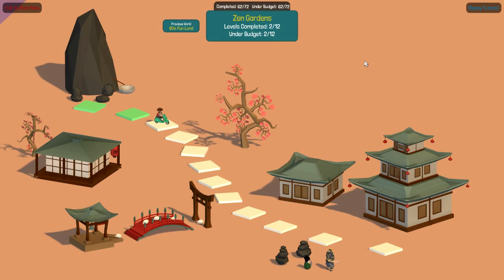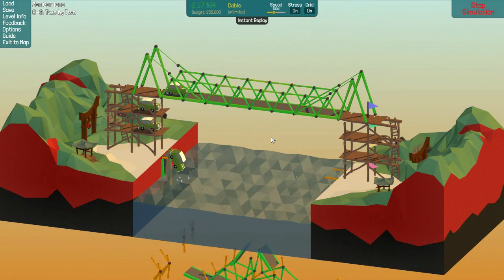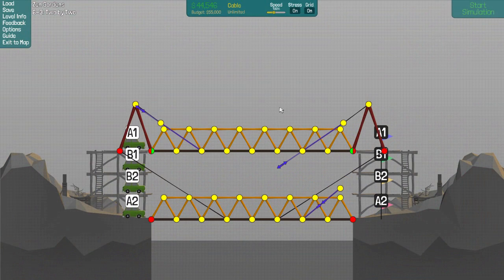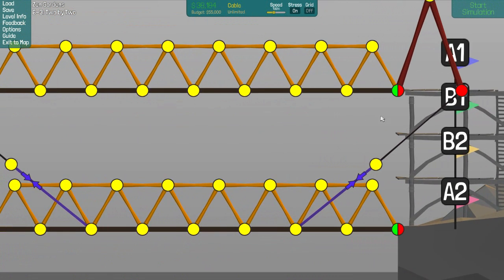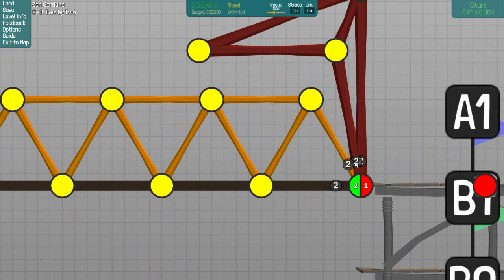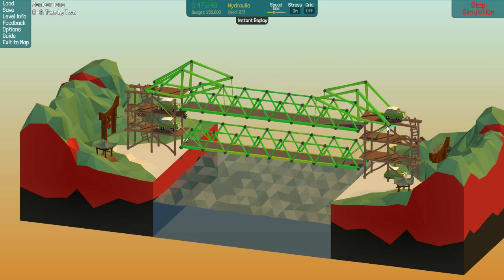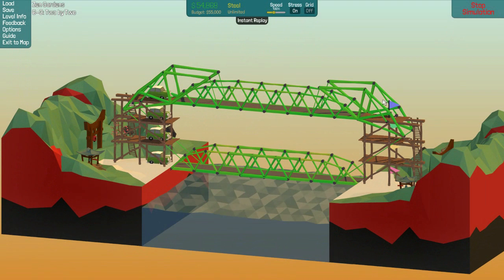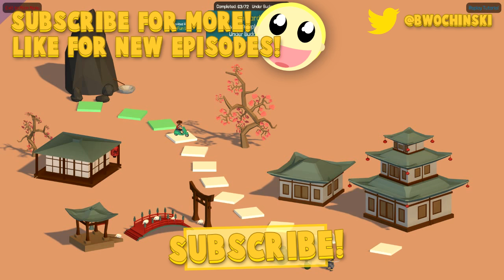Poly Bridge 25 - Two By Two